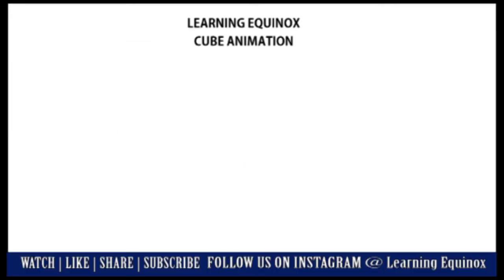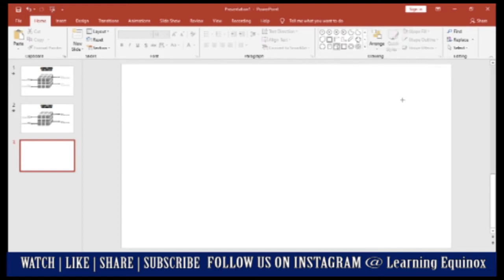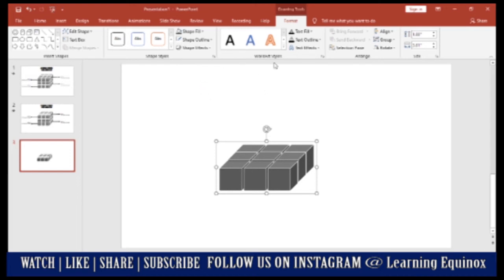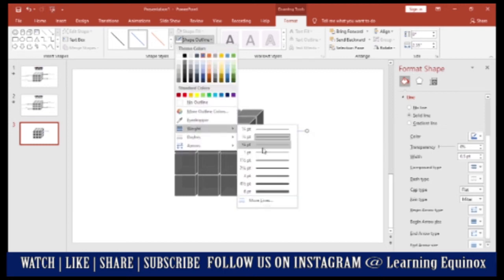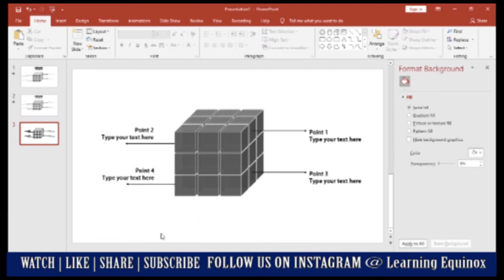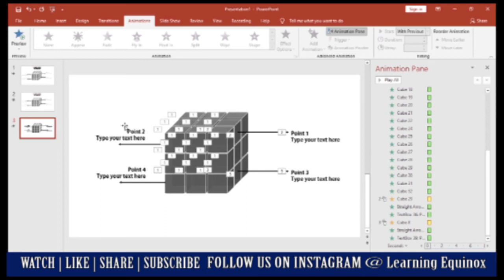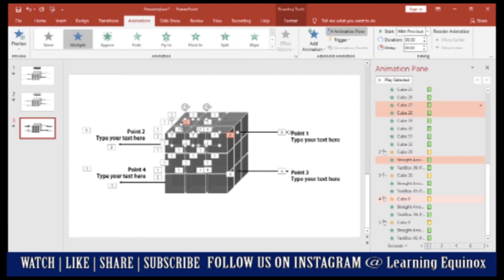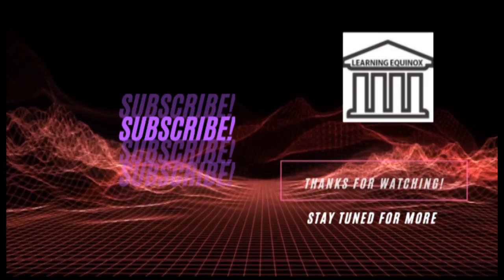Cube Animation in PowerPoint || Presentation Skills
In this video we shall understand how to create a cube in PowerPoint and Animate it
Animation in PowerPoint
Cube Animation
Cube in PowerPoint
Cube Animation in PowerPoint
PowerPoint Animation

Team Learning Equinox does not intend to advertise any products or service or any person. It does not intend to solicit any one in any manner. The video is purely set out to explain the concepts. We do not take responsibility for any decisions taken on the basis of this video.